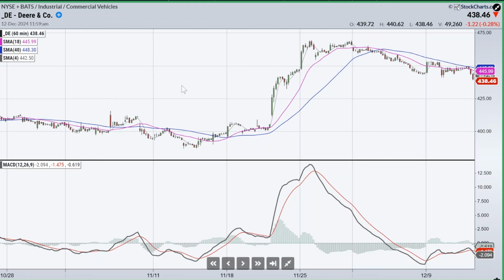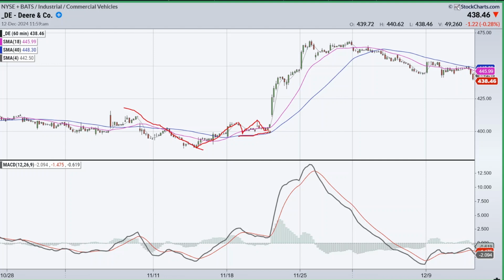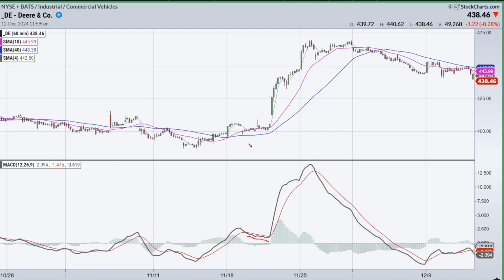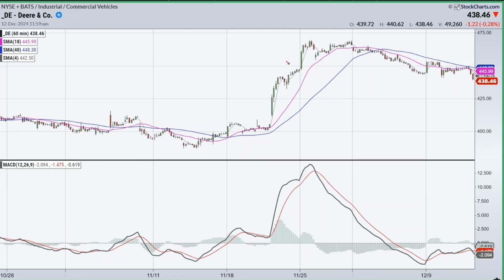Simple and Powerful MACD Signal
Joe Rabil discusses how to use MACD reverse divergence signals to find opportunities.  He starts out by showing a standard divergence signal with MACD.  He then explains the difference between standard divergence and reverse divergence.  He also gives out extra details based on whether it is early in the trend and later.  He shows a bullish one and a few bearish reverse divergence setups.